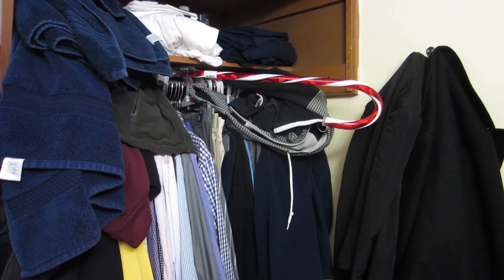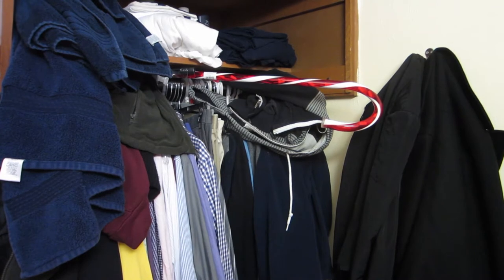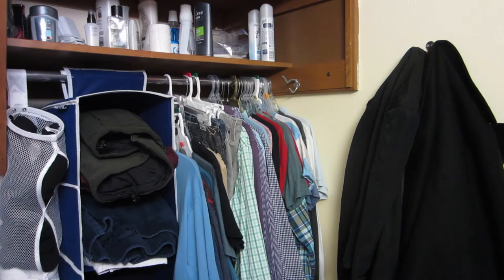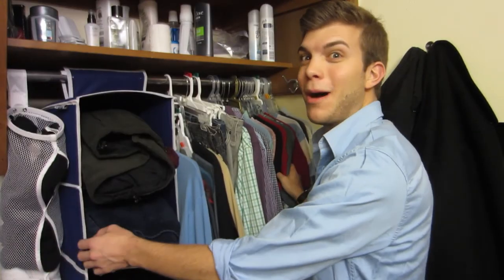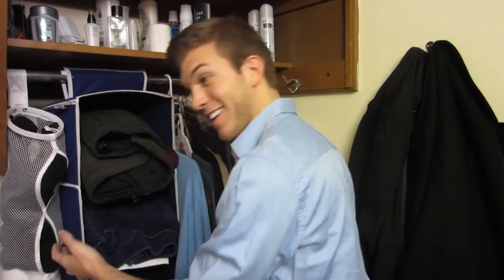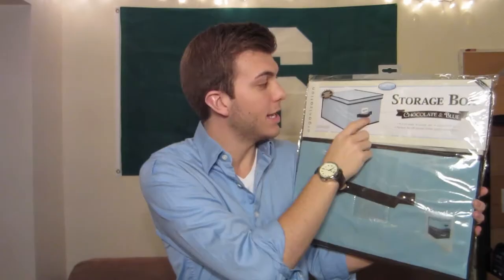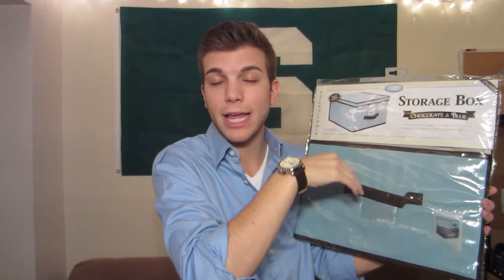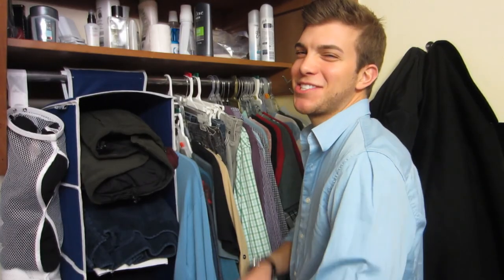College Dorm Room MUST HAVE - Closet Organizers!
You've got one tiny closet and you need all the space you can get. These Closet Organizers are cheap and easy to use solutions for just that!